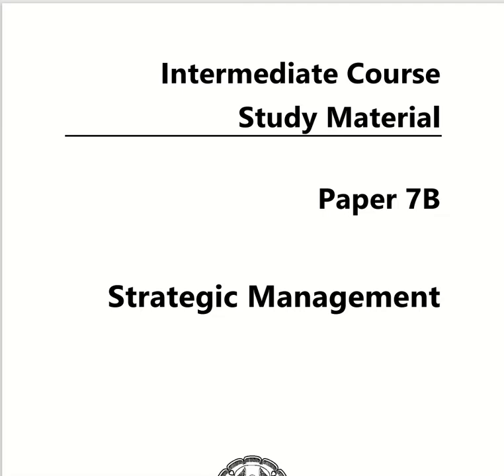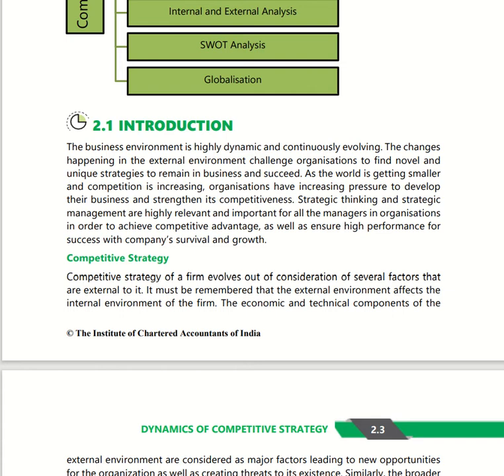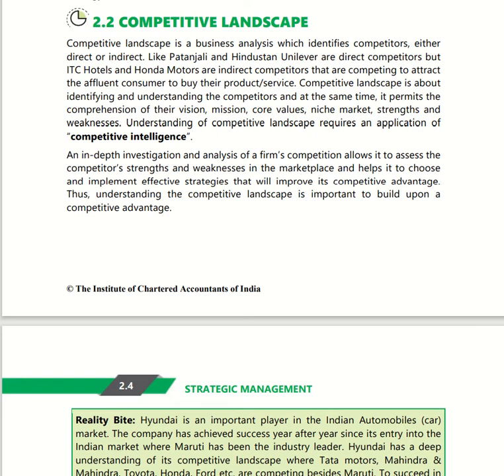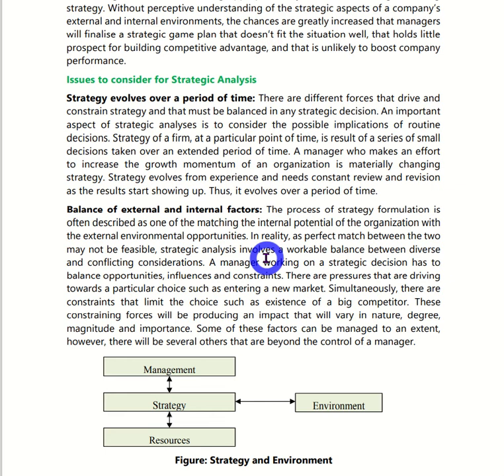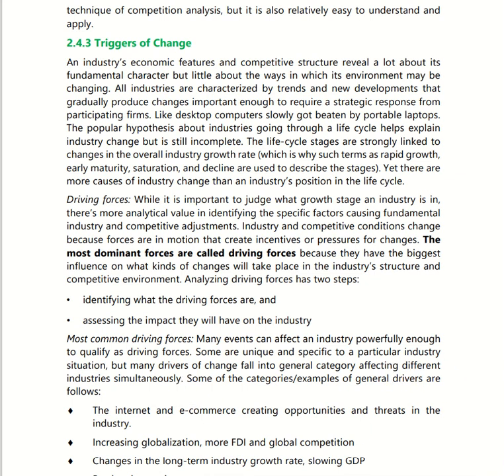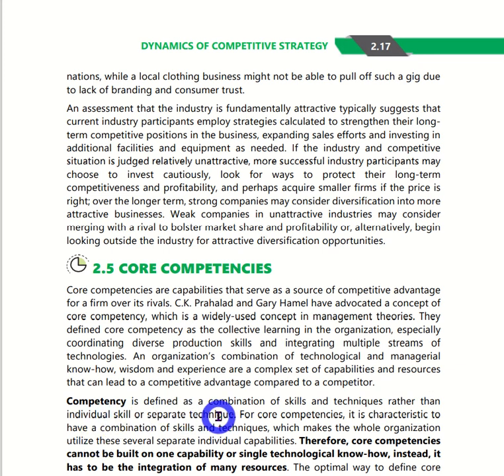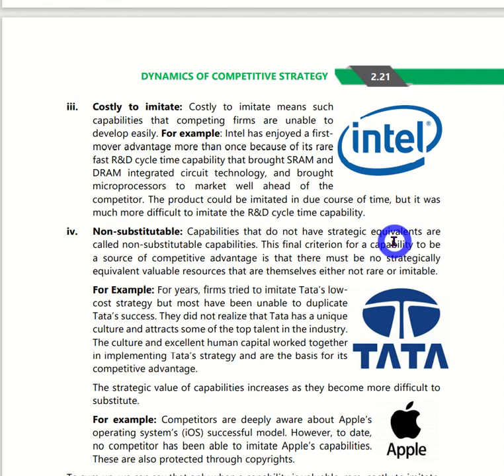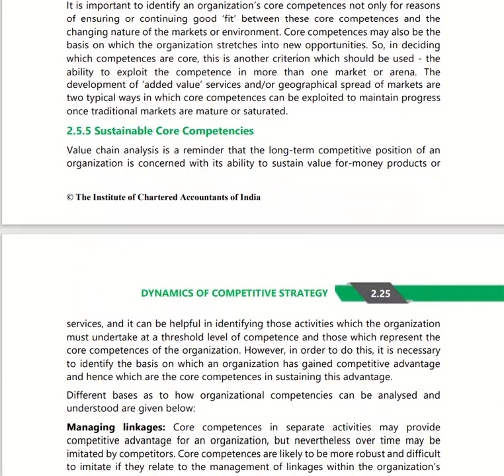CA Intermediate - Strategic Management - Chapter 2 - 1st Half Dynamics of Competitive Strategy !!!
Gaining clarity amidst lack of clarity around us !!! DEMO CLASS.